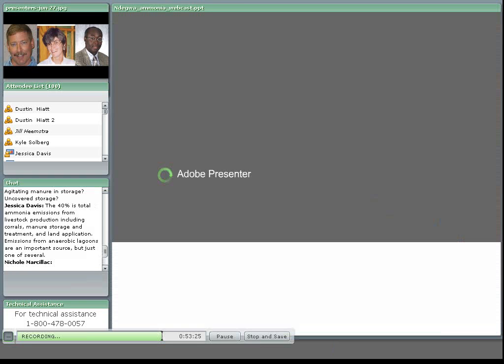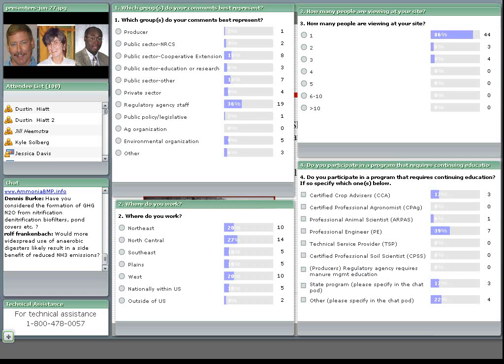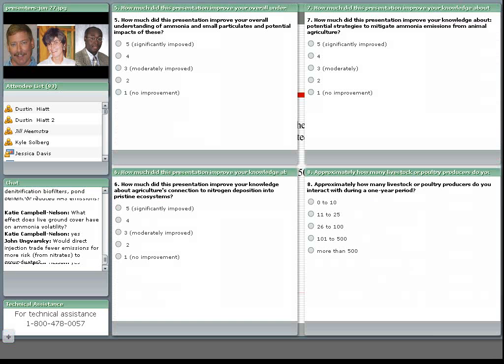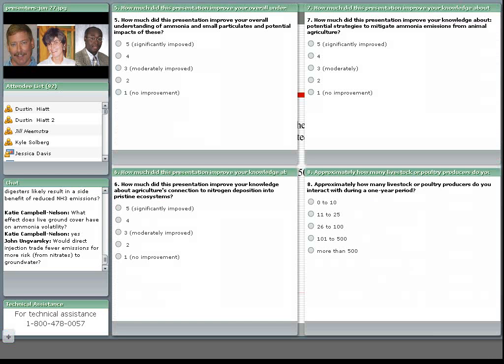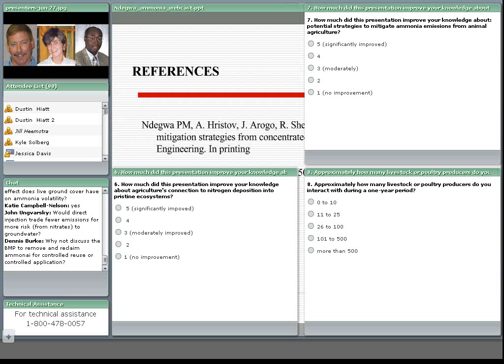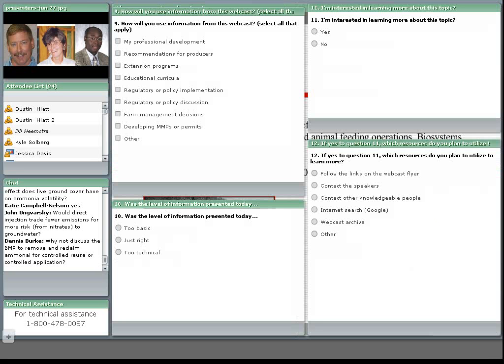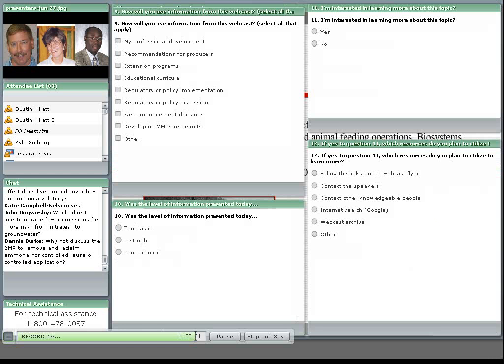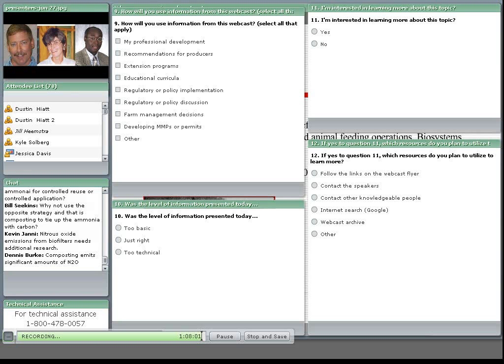Ammonia, The Air-Water Interface (Q&A)